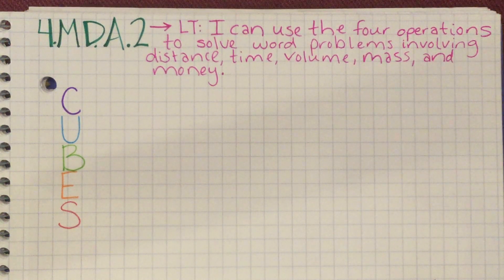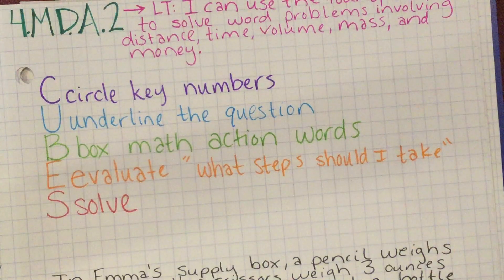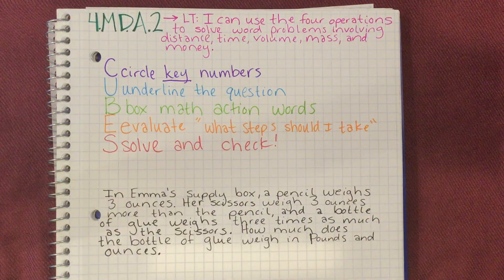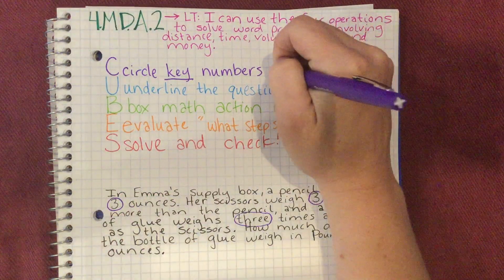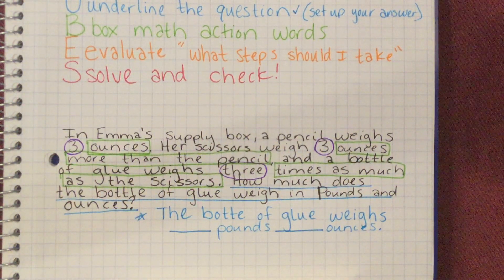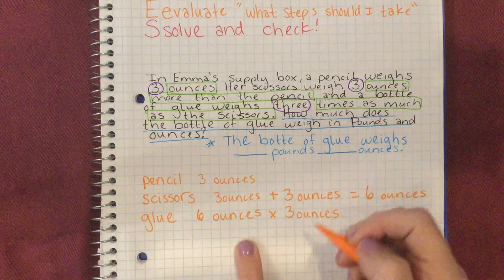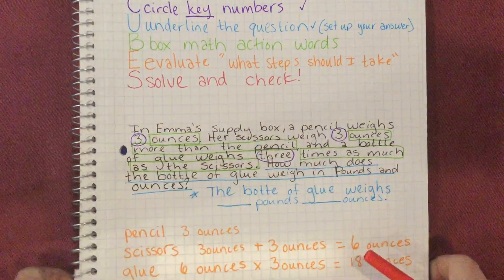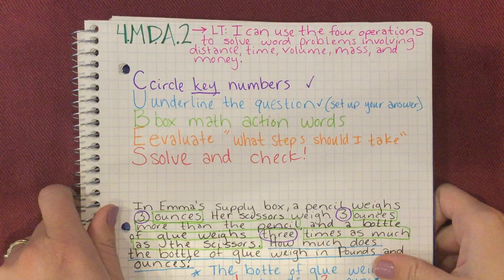4.MD.A.2 - LT: I can use the four operations to solve word problems...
4.MD.A.2 -  LT:  I can use the four operations to solve word problems involving distance, time, volume, mass, and money.